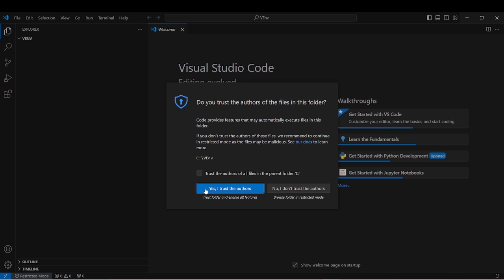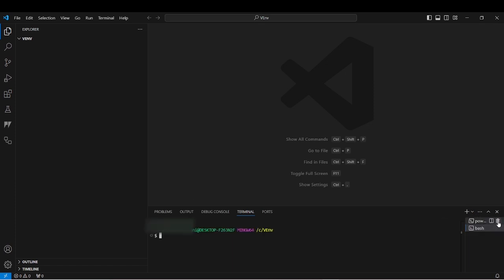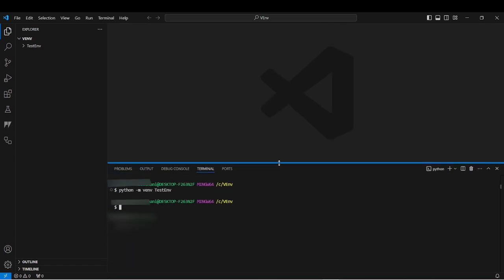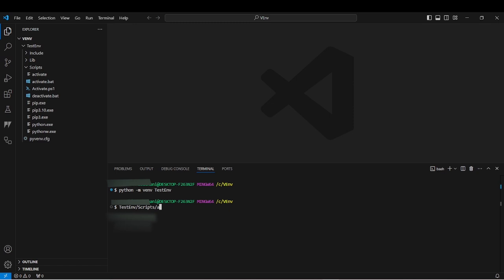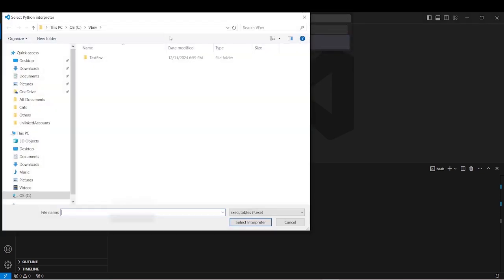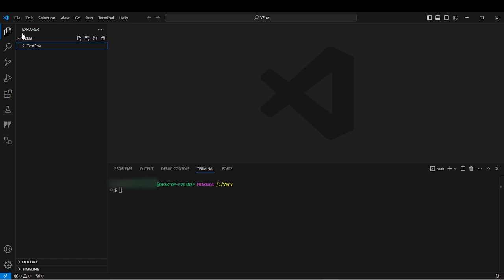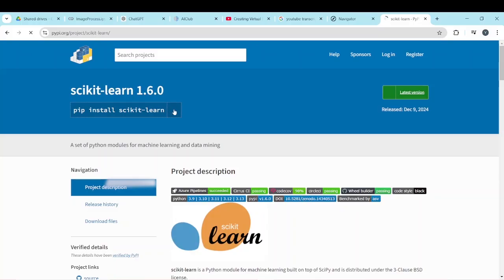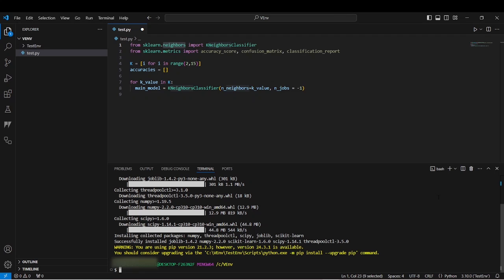How to create and use a virtual environment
In this step-by-step tutorial, learn how to create and use a virtual environment in Python. Virtual environments are essential for managing dependencies and isolating projects, making your development process more efficient.

Follow along as I demonstrate the entire process in Visual Studio Code, including activating the environment and resolving common issues.

🔗 Commands Used:
python -m venv your_environment_name
Activating: YourFolderName/Scripts/activate.bat